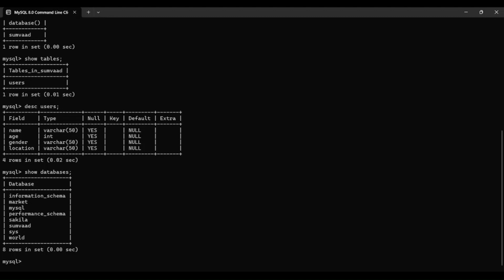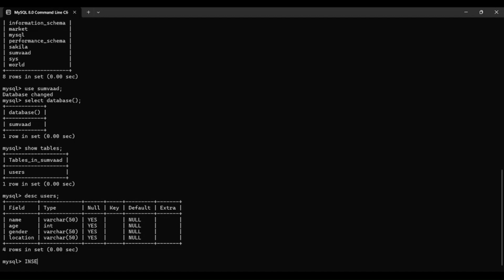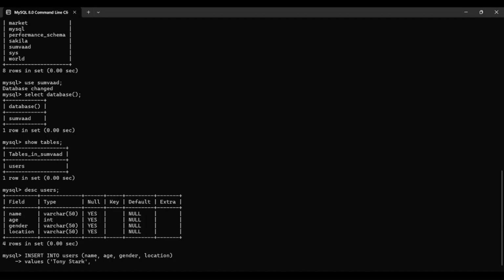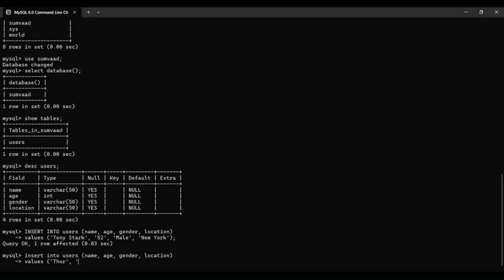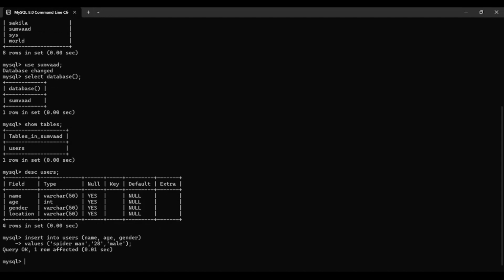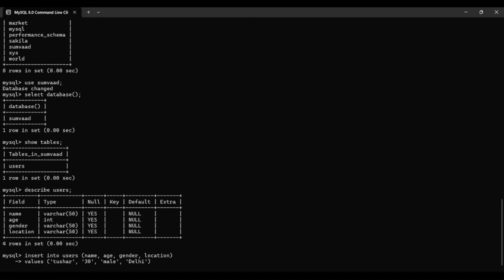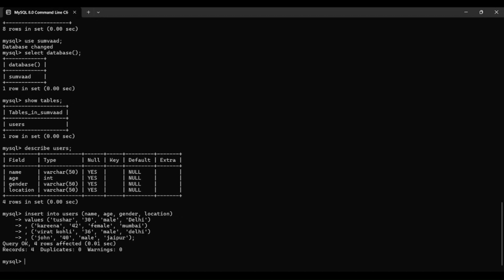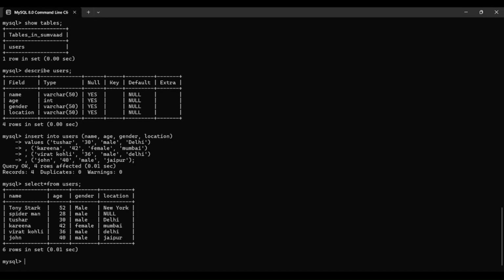Inserting data into MySQL tables | Session 6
In this session, I am covering the basics of creating tables for a database. In this description, I am also attaching some of the important queries associated to tables.

Inserting data into a table-

INSERT INTO table_name (field1, field2, field3, field4)
values ('data1', 'data1', 'data1', 'data1')
, ('data2', 'data2', 'data2', 'data2');